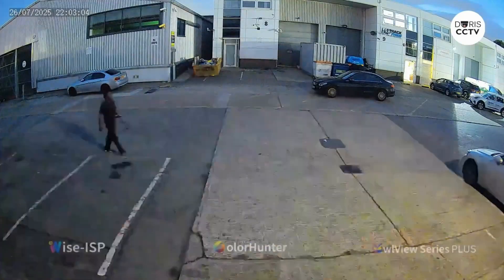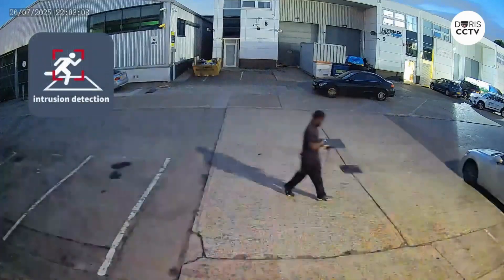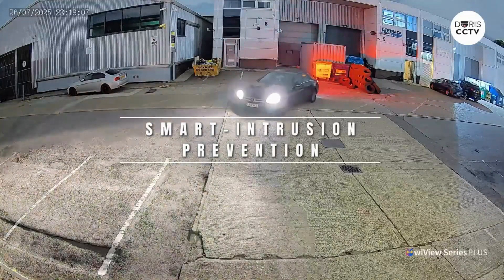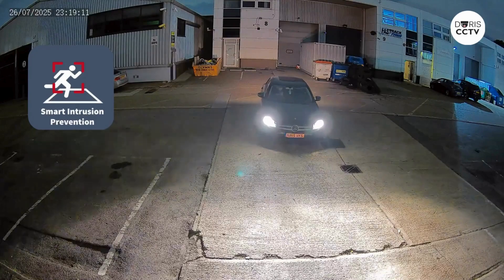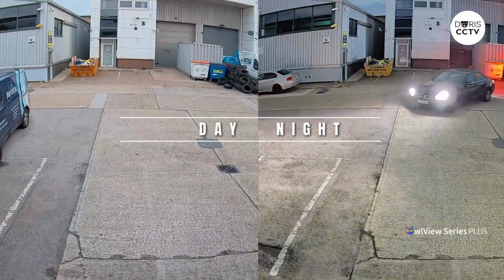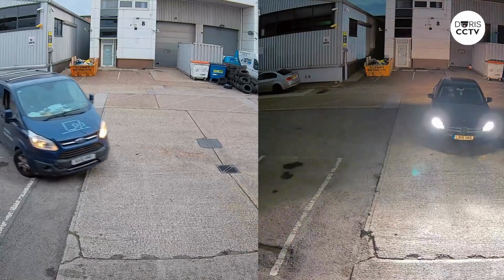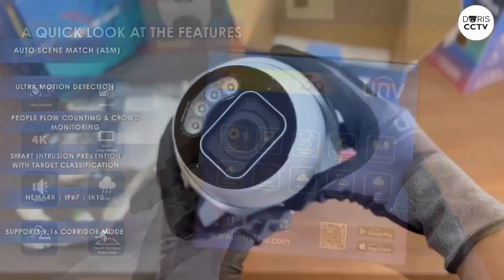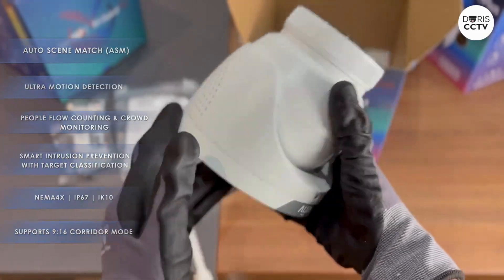Uniview OwlViewplus 8MP Camera Test | Tri-Guard 3.0, Wise-ISP & Full Colour at Night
Model no: IPC3638SE-ADF28(40)K-WP-I1
8MP WDR OwlView Plus Eyeball Network Camera

This model features advanced AI detection including smart intrusion prevention, people flow counting, and crowd density monitoring. It’s engineered to filter false alarms caused by movement like trees or headlights and focus only on human and vehicle targets.

8MP Resolution (3840 × 2160 @30fps) for ultra-sharp detail

ColorHunter with Wise-ISP for true full-colour night vision

Auto Scene Match and 130 dB True WDR for bright/dark environments

Intelligent Analytics: Intrusion, Cross Line, Area Entry/Exit

Built-in Mic, white light up to 30m, and 512GB Micro SD support

IK10 vandal-proof and IP67-rated for tough outdoor conditions

Doriscctv London :
Park Royal Business Centre, Unit 2 Space, Abbey Rd, London NW10 7SU

Doriscctv Birmingham: 26, Phoenix Business Park, Avenue Cl, Aston, Birmingham B7 4NU